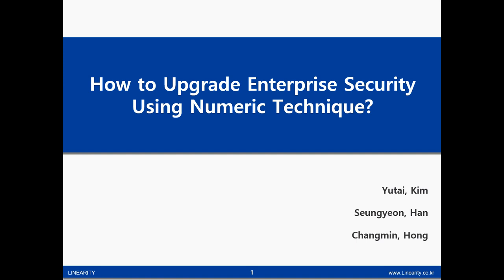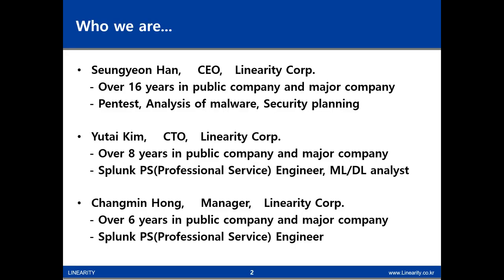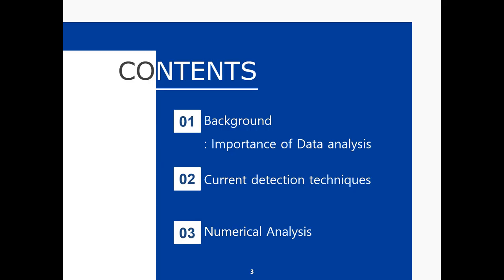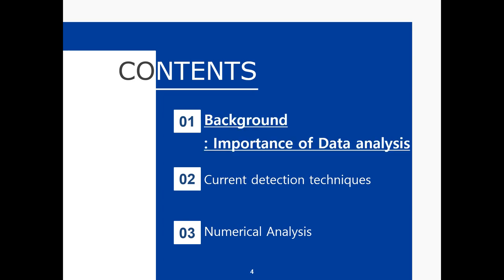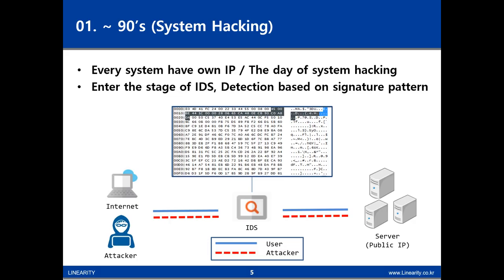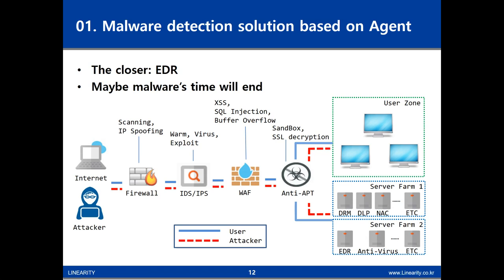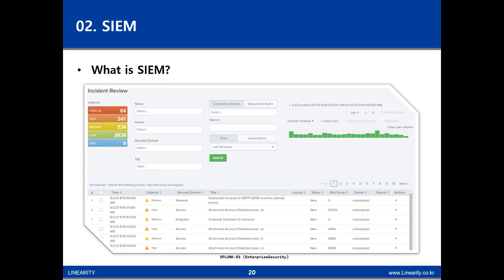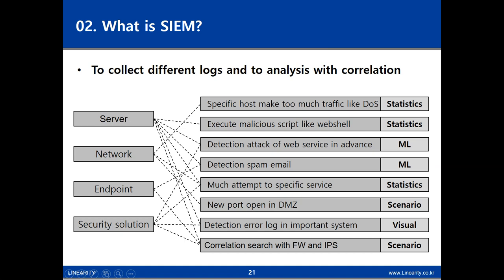Hacktivity2021 // How to Upgrade Enterprise Security Using Numeric Technique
Yutai Kim, Changmin Hong & Seungyeon Han - How to Upgrade Enterprise Security Using Numeric Technique

This is an On-demand presentation at Hacktivity2021 IT Security Festival.

Actually, Many company manage many many security solutions like IPS, WAF, F/W, APT, Anti-virus. and that solutions make much detection logs(Maybe Numerous TB per day). It is so difficult to find really dangerous attacker in huge logs like sea. For this, SIEM appears and recently use machine learning. But, Do you have enough indicators to analysis using machine learing?
Do you like baseball or football? In every sports mechanism, important actions of players be made “numeric” through various techniques. and Through this, you can find who is best player even if you didn’t watch all the games. This allows us to get ideas. If we can make “numeric” all tha dectection logs, it is sure we’ll find notable player(attacker).
I want to introduce how to identify notable attacker used transform data to numeric and analysis techniques. The purpose of this lecture is to help in charge of security and SOC understand what an how to do in order to do a better job.

HACKTIVITY is the biggest event of its kind in Central & Eastern Europe. About 1000 visitors are coming from all around the globe every year to learn more about the latest trends of cybersecurity, get inspired by people with similar interest and develop themselves via comprehensive workshops and training sessions.